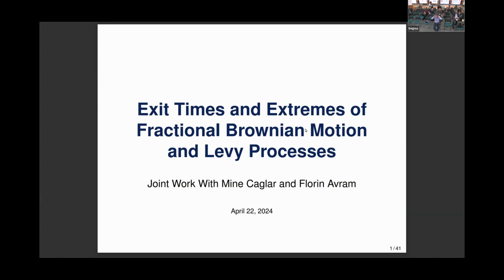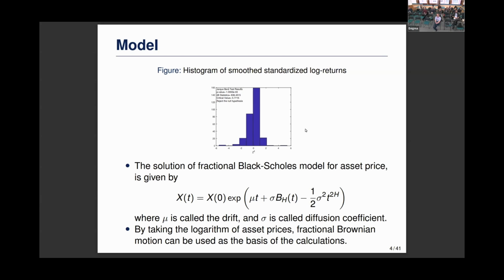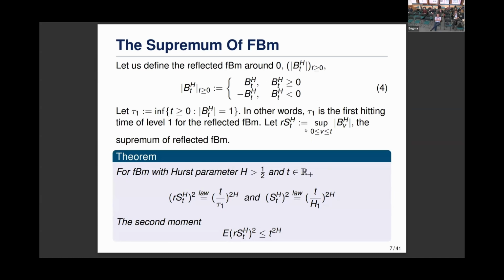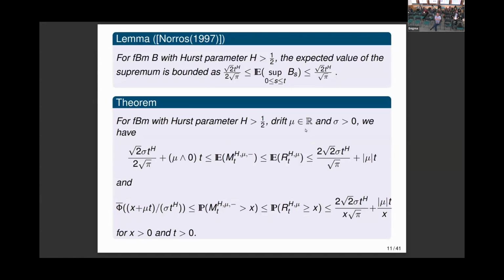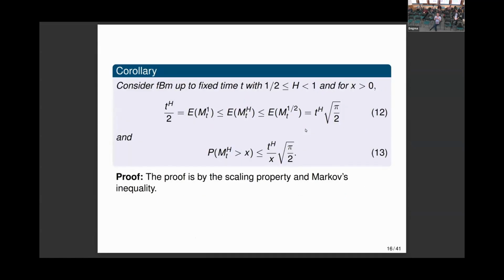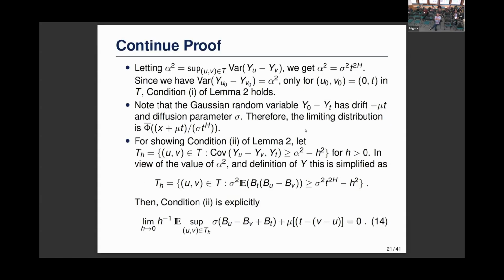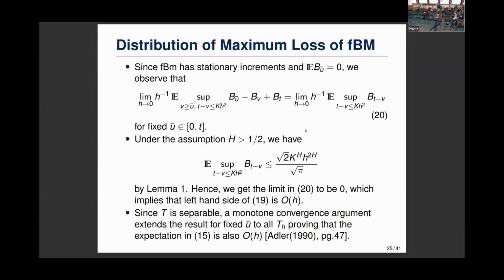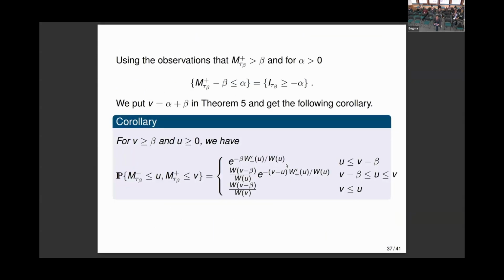TMLW02 | Assoc. Prof. Ceren Vardar Acar | Exit Times and Extremes of Fractional Brownian motion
TMLW02 | Assoc. Prof. Ceren Vardar Acar | Exit Times and Extremes of Fractional Brownian motion and Spectrally Negative Levy Processes

Speaker: Associate Professor Ceren Vardar Acar (Middle East Technical University)
Date: 22nd Apr 2024 - 9:45 to 10:30
Venue: External
Title: Exit Times and Extremes of Fractional Brownian motion and Spectrally Negative Levy Processes
Event: (TMLW02) SGD: stability, momentum acceleration and heavy tails
Abstract: Inspired by many applications, especially in Financial Mathematics and Heavy Tail Phenomena, this talk will begin with providing some old and improved bounds on the first hitting times of fractional Brownian motion and its draw-down process. Asymptotically, the tail of distribution of the first hitting time of drawdown/loss/regret process over [0, t] behaves like the tail of the marginal distribution at time t. Next, our focus will be on the two-sided exit times of draw-down and draw-up processes of spectrally negative Levy processes. Finally, the Laplace transform of the "three-sided" exit times of spectrally negative Levy and its draw-down process from a rectangular region will be demostrated together with the Laplace transforms of these exit-times out of a Trapezoid.